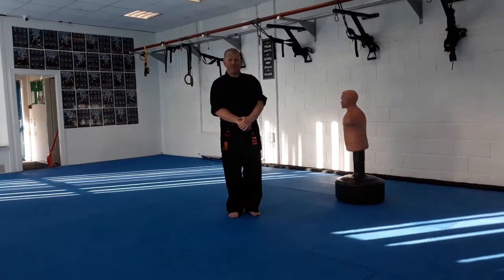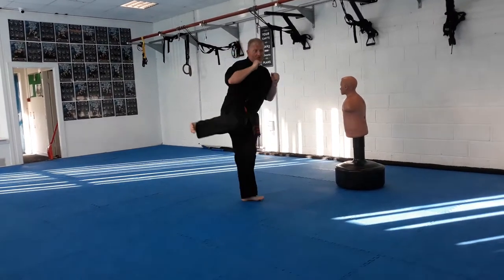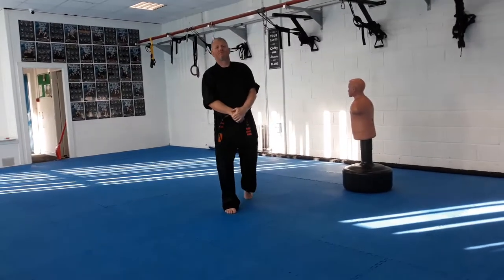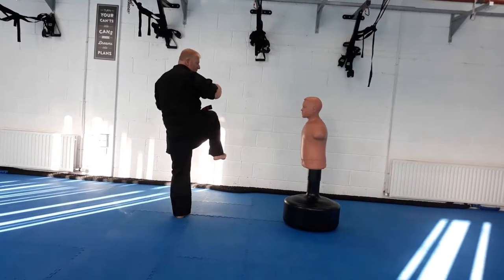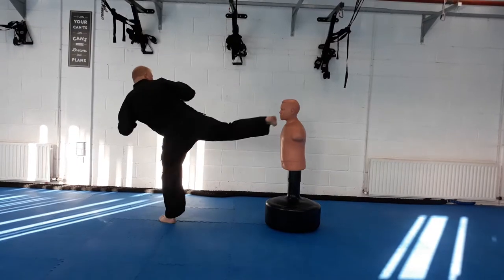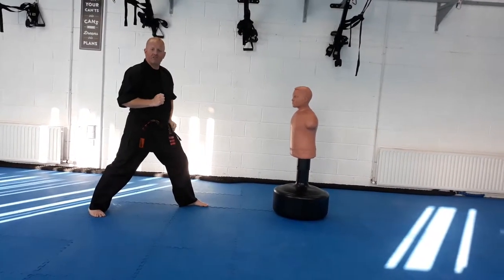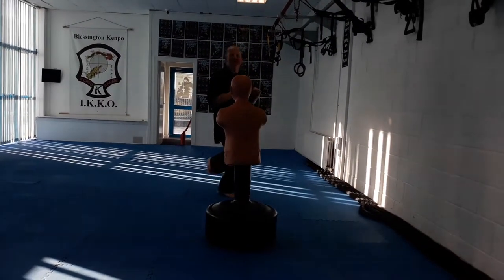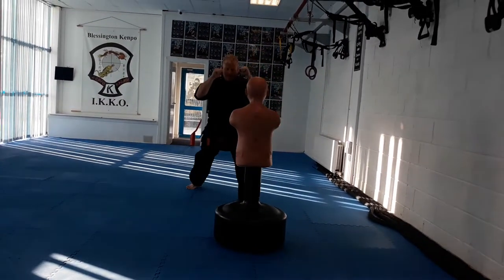Side Kick (Blade Kick)Demonstration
Side/Blade kick broken down